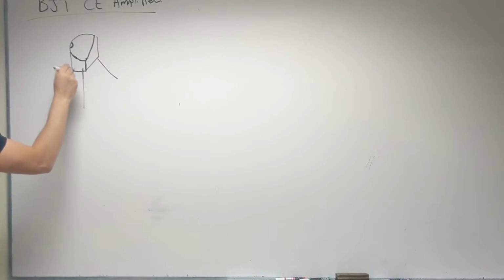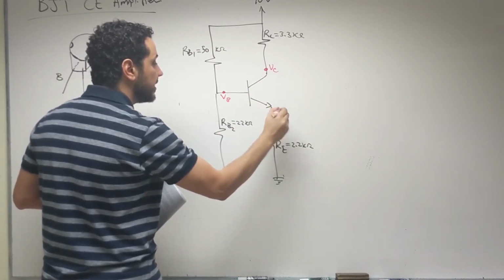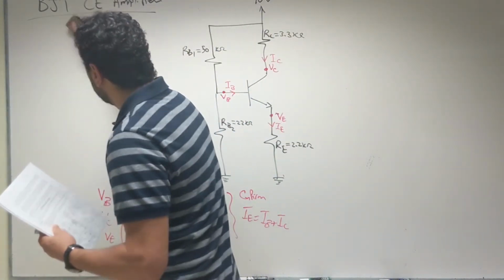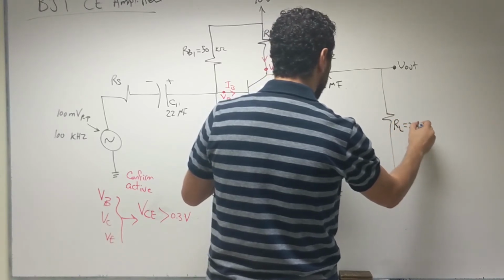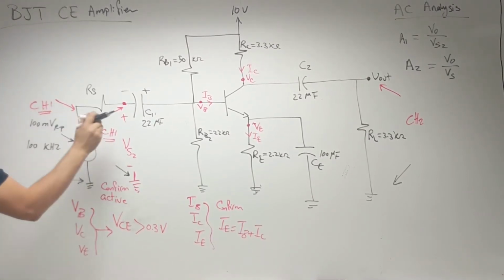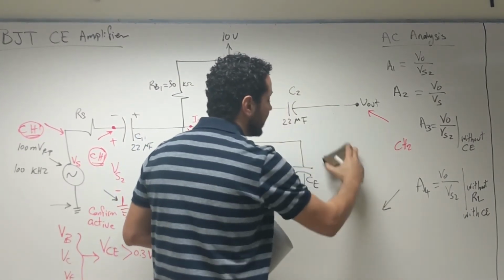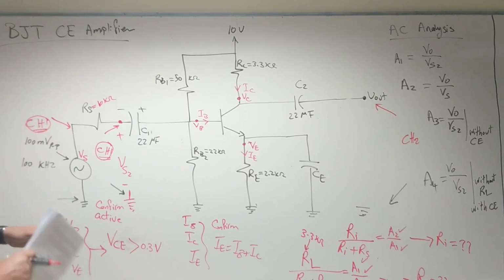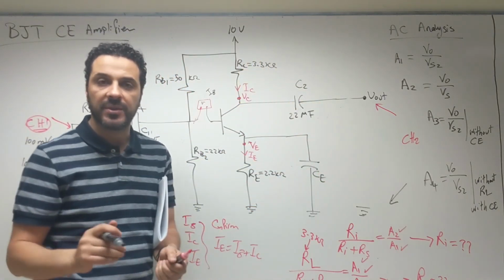EE 272 BJT Amplifier Explanation Part ( Old EE 203 LAB, Exp. 7)